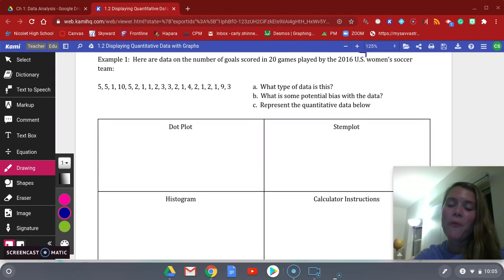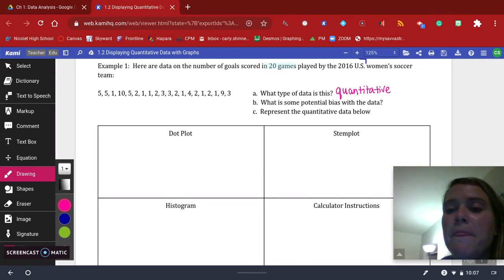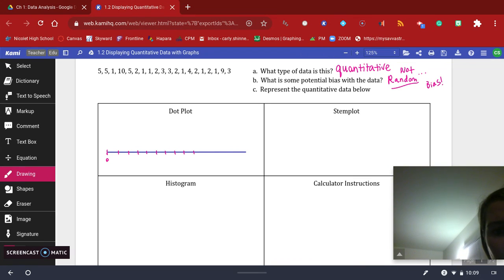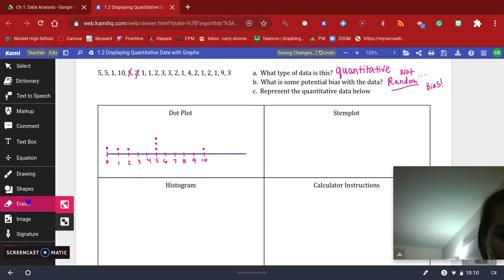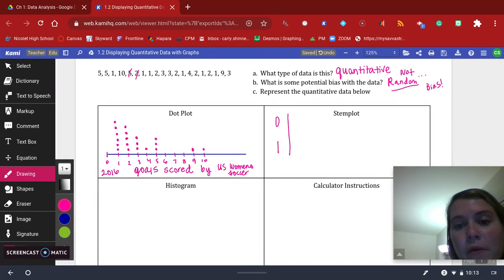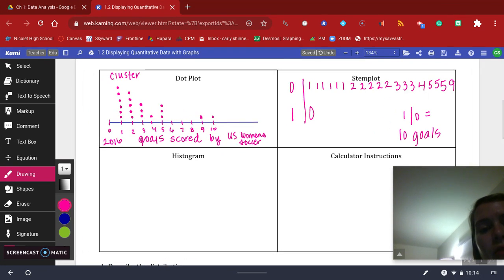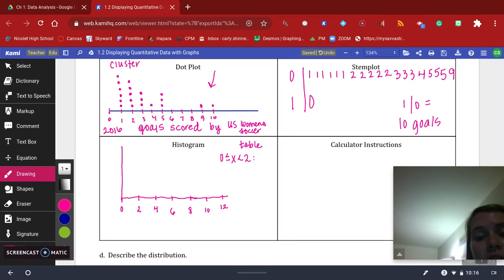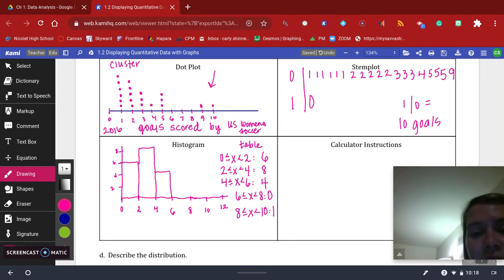displaying quantitative data